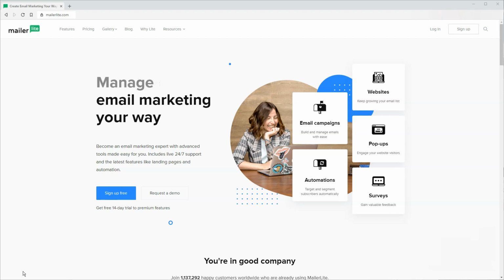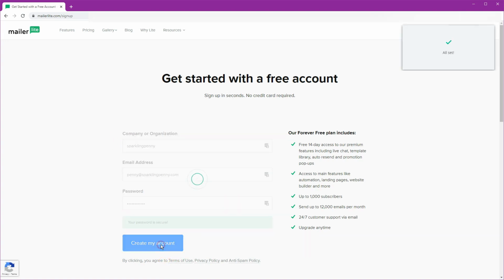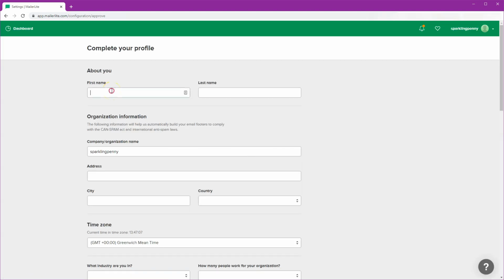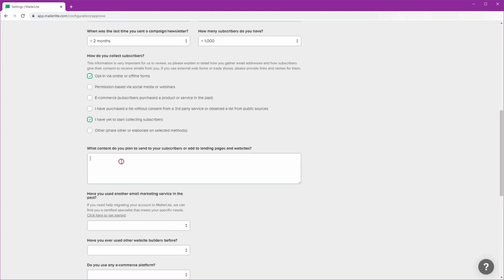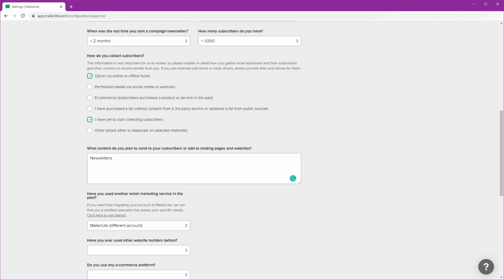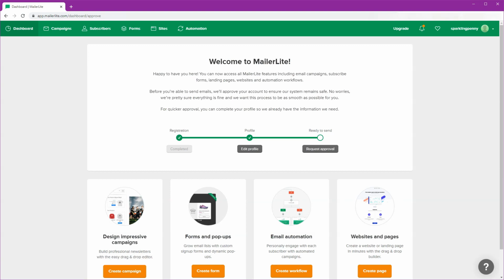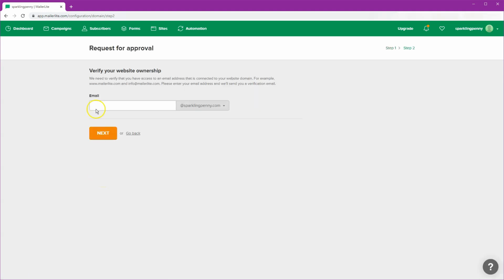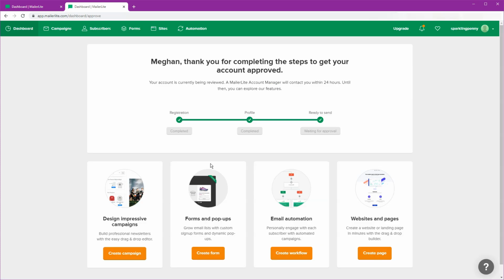Mailerlite get started with a new account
I take you through how to set up Mailerlite for the first time, connect it to your blog, and then how to start accepting email signups from a form on your website. Finally, I will show you how to create an autoresponder to go out as soon as someone signs up. This is going to be so exciting because you can do this all for free!